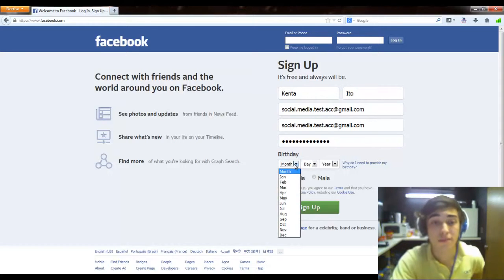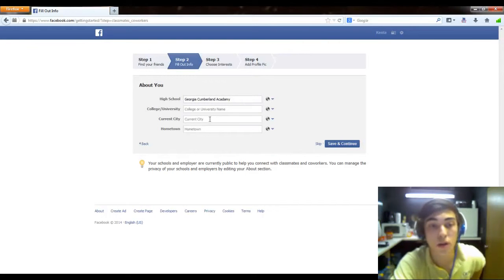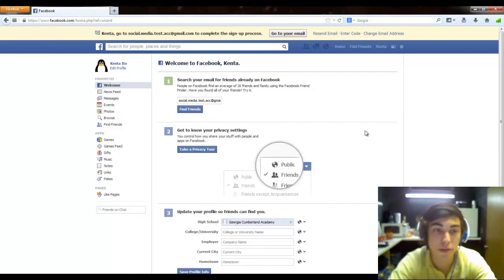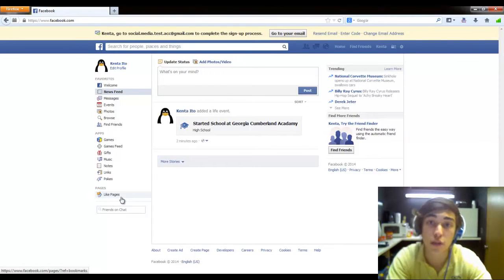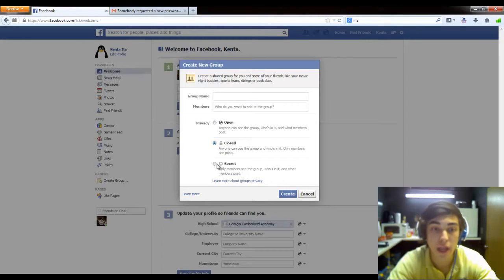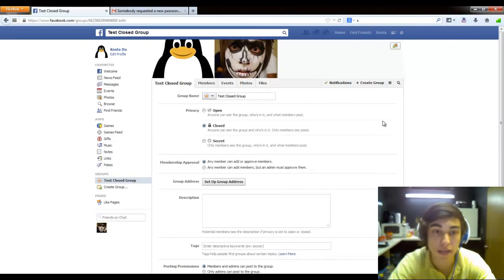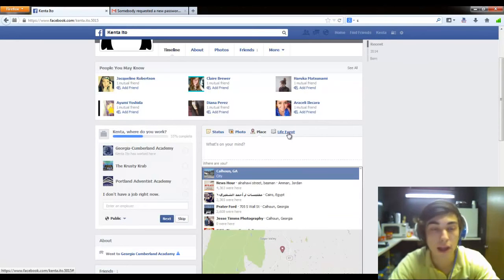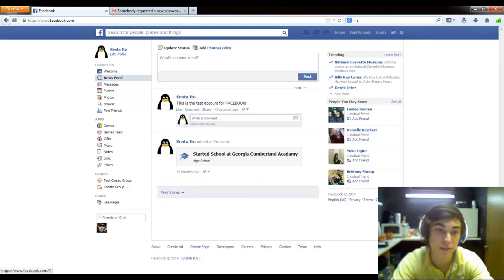Facebook Tutorial Step by Step